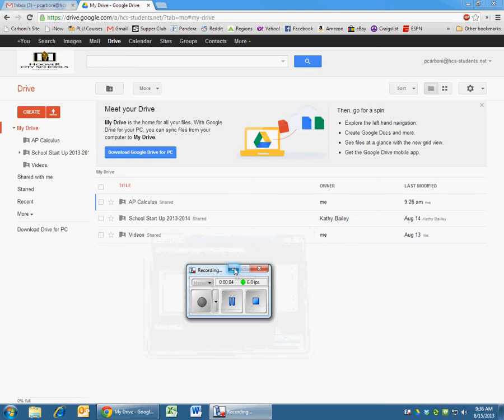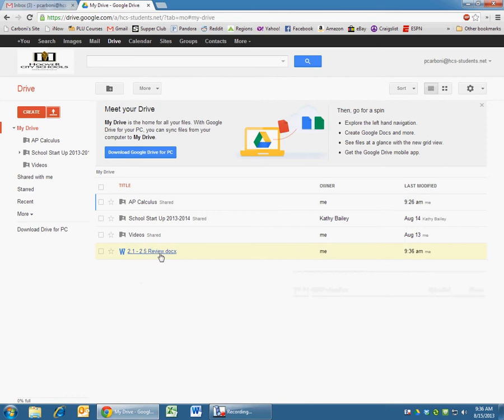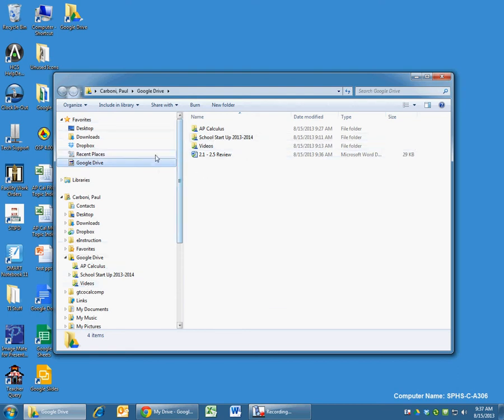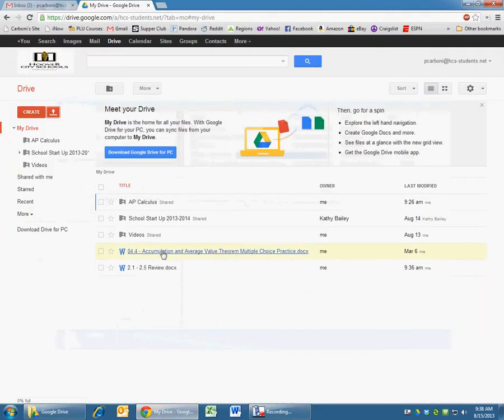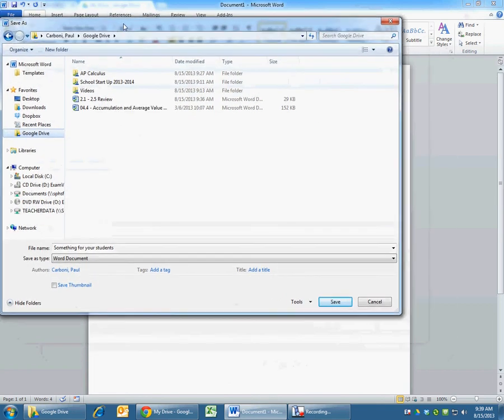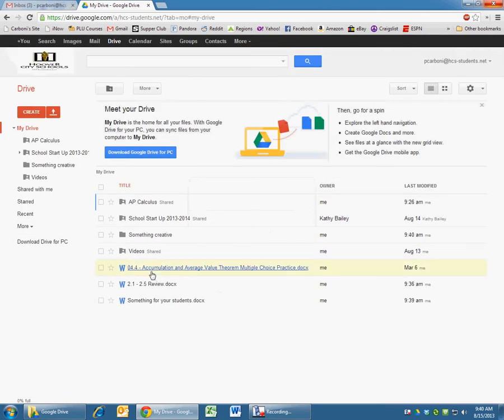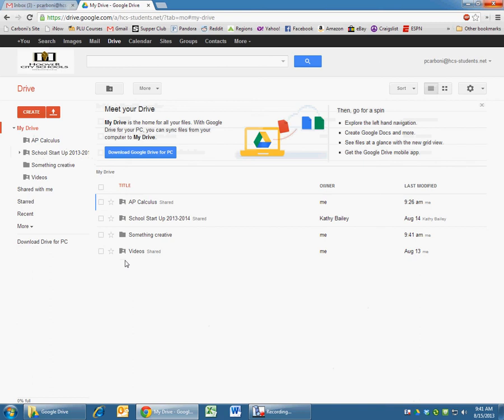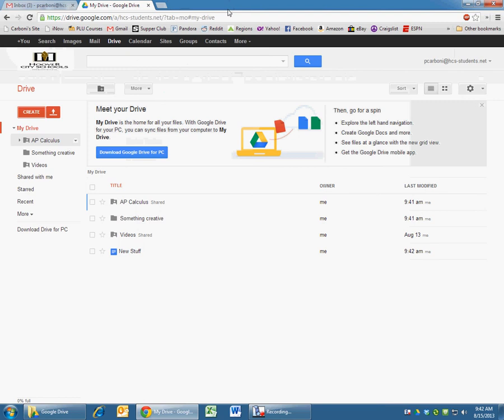Google Drive - Creating and Moving Documents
This will show you how to move pre-existing documents into your Google Drive and how to create new Google Docs.